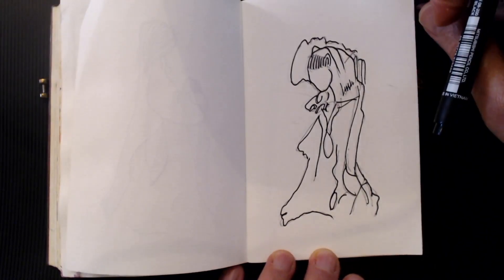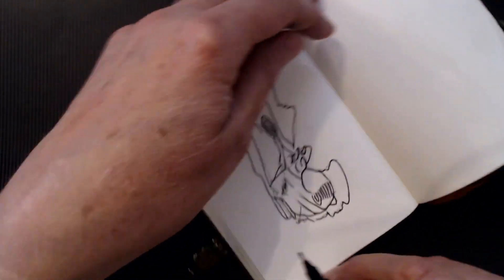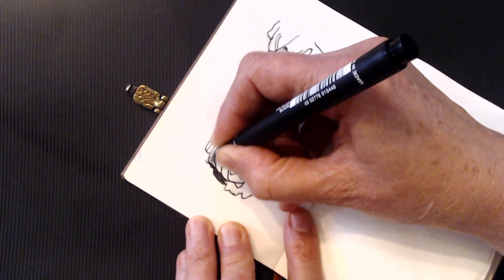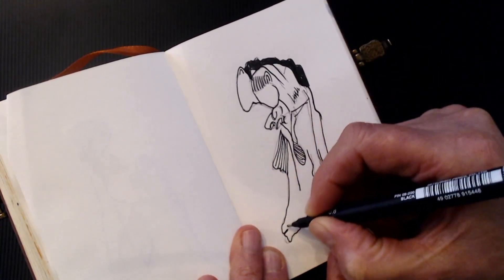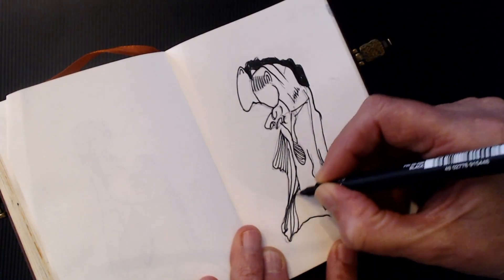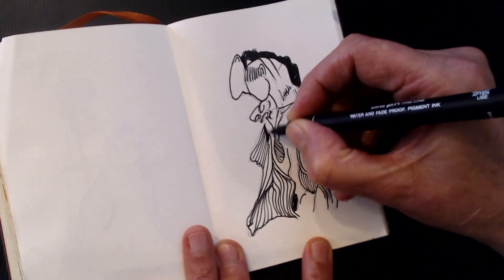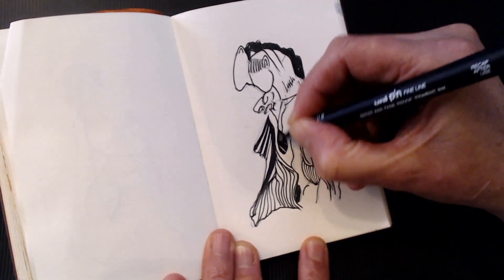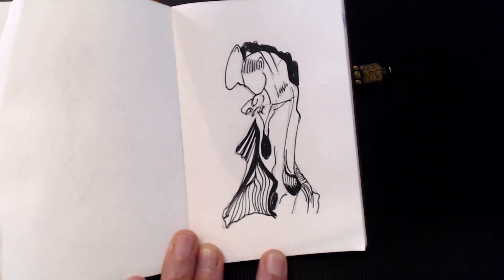Automatic Drawing - 3 of 3